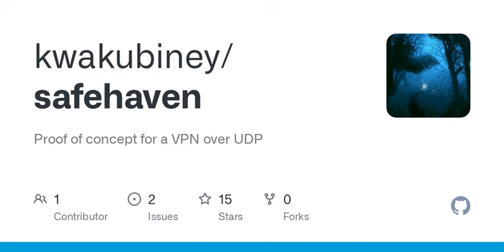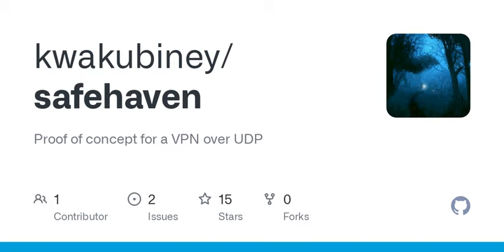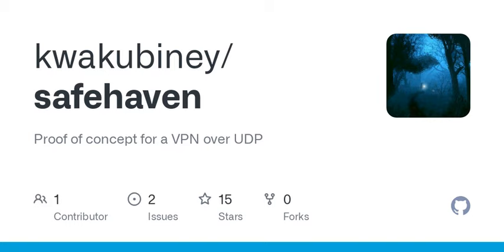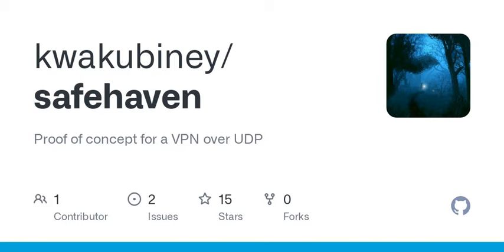GitHub - kwakubiney/safehaven: Proof of concept for a VPN over UDP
Proof of concept for a VPN over UDP. Contribute to kwakubiney/safehaven development by creating an account on GitHub.